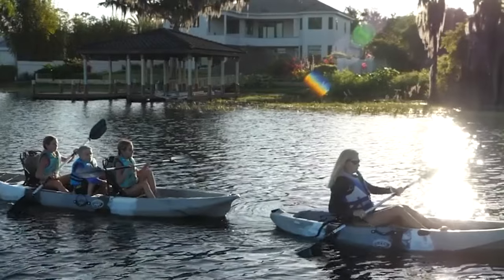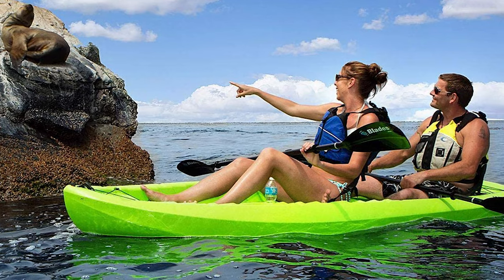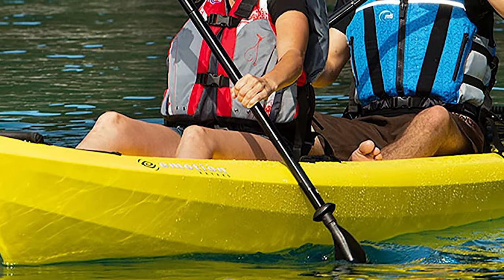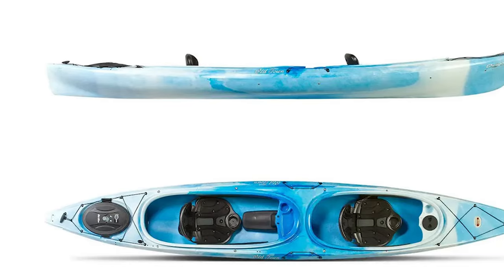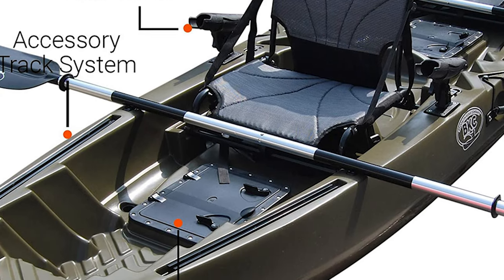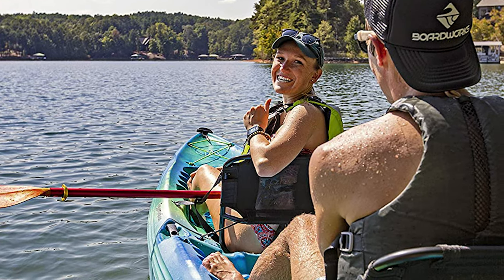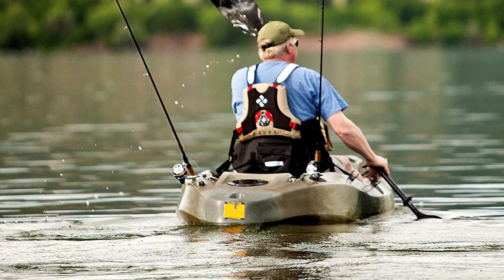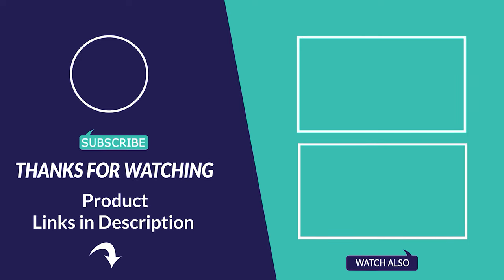Best Tandem Kayak in 2021 – Updated And Durable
The only thing more enjoyable than kayaking is to have someone along for the ride and that’s where a tandem kayak shines. Since it’s all too easy for brands to say they have the best tandem kayak, we decided to compare the most popular ones and picked out ten of the best you can buy. The Lifetime 10 Foot Tandem Kayak has comfortable backrests and suitable for single or tandem use, so this should suit many kayak enthusiasts.

Our complete review, including our selection for the year's Best_Tandem_Kayak, is exclusively available on FishFindly

Best Seller in 2021

0:00​​ - Introduction: Best Tandem Kayak Reviews 2021

1:04​ - 9. Budget Friendly Tandem Kayak: Evaxo Kokanee 10'6"

2:24​​ - 8. Professional Tandem Kayak: Point 65 Sweden Martini GTX

3:44 - 7. Most Durable Tandem Kayak: eMotion Spitfire Sit-On-Top 12"

5:18​​ - 6. Experts Choice Tandem Kayak: OC Paddle Ocean Tandem

7:05 - 5. Best Size Tandem Kayak: BKC TK122U 12' 6" of 2 or 3 Person

8:34​​ - 4. Consumer Choice Tandem Kayak: Elkton Outdoors 2 Person 10-Foot

9:36 - 3. Best Rated Tandem Kayak: Perception Tribe 13.5

11:04​​ - 2. Best Runnerup Tandem Kayak: Lifetime 10 Foot

12:30 - 1. Editor’s Picked Tandem Kayak: Driftsun Voyager 2 Person

If you’re looking to spend some time out on the water with a friend, family member, or significant other, a tandem kayak is a great option. Unlike most kayaks, tandems are built for two people, making the experience a much more communal one. But two-person kayaks come with a few compromises when compared to the smaller, more maneuverable single-person boats that paddlers should consider when purchasing. While sharing your kayak with another person can be a lot of fun, tandem models tend to be considerably longer than standard kayaks.

This can make them more challenging to transport to and from the water, and make it more difficult to store when not in use. Additionally, a two-person kayak often has less overall space to carry gear than two individual boats would have, which can be an important consideration if you’re embarking on a longer paddling excursion. However, tandem kayaks tend to be faster and more stable, making it easier for two paddlers to go further than they would on their own. Plus, they turn what is often a solitary sport into something you can share with others.

TandemKayak FishFindly Fish Tandem_Kayak_in_2021, Best Tandem Kayak in 2021, Top Tandem Kayak in 2021, Tandem Kayak Reviews